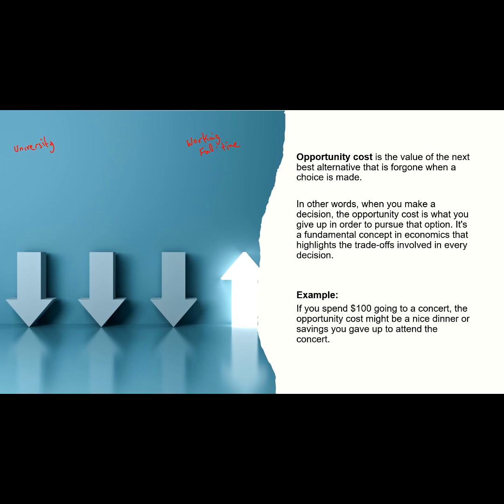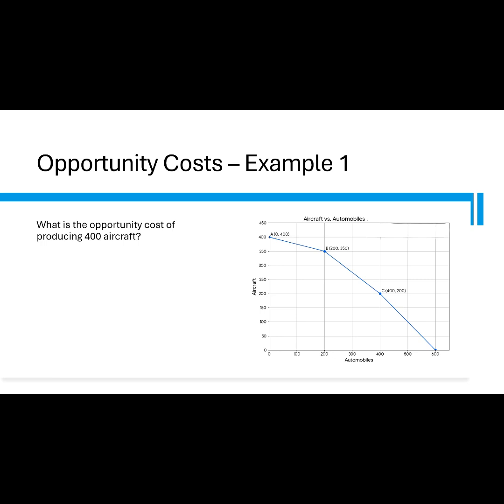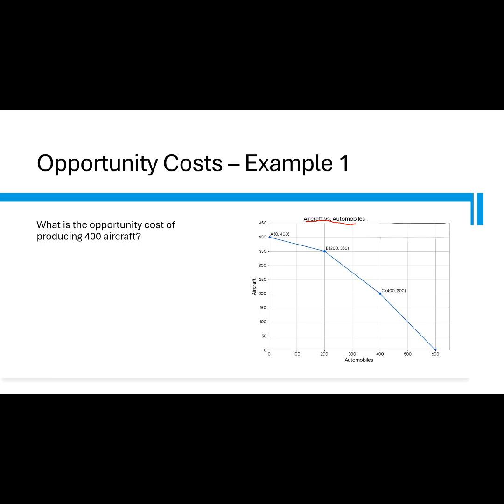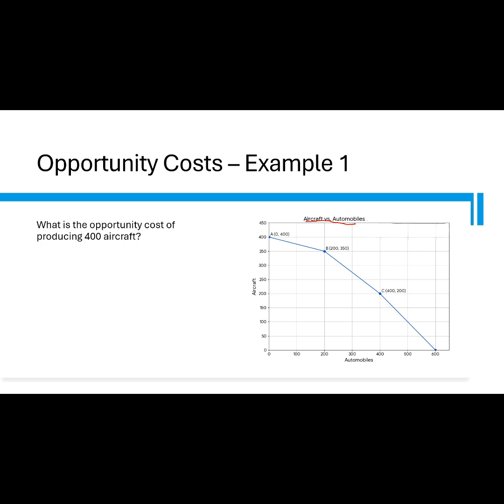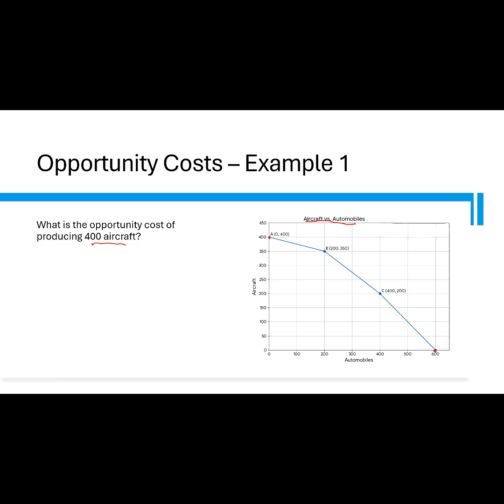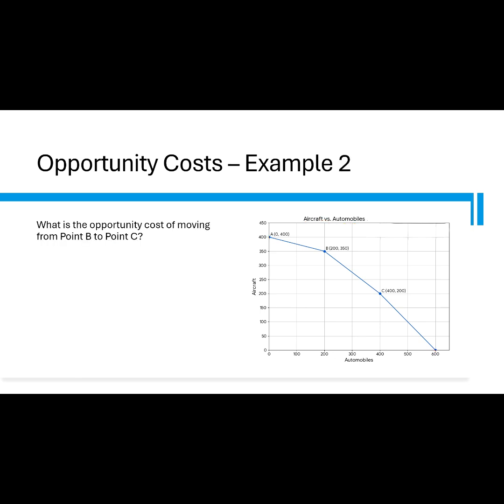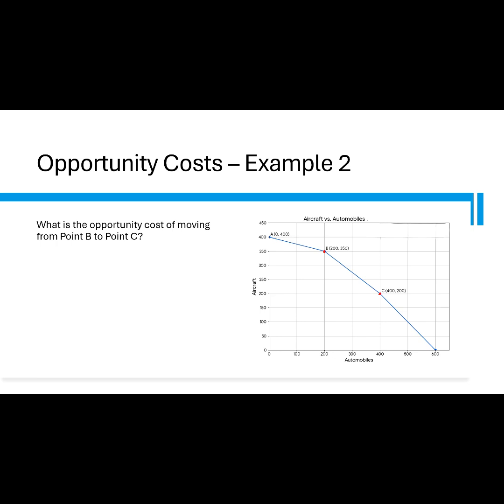Opportunity Costs with Examples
A brief video on opportunity costs in choices.